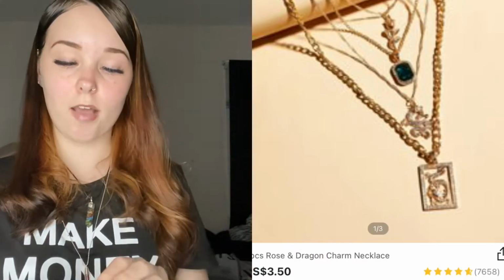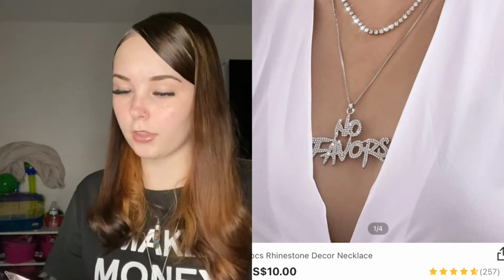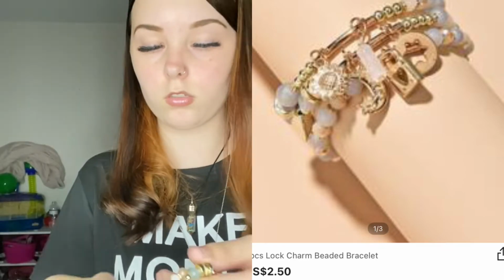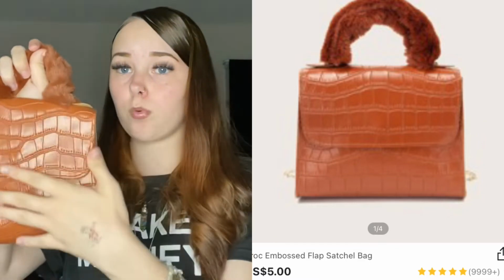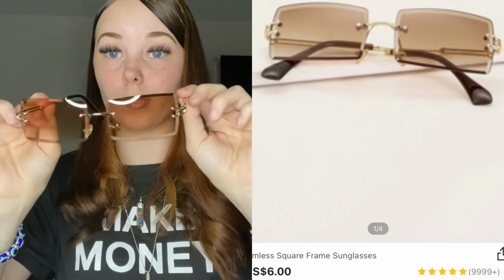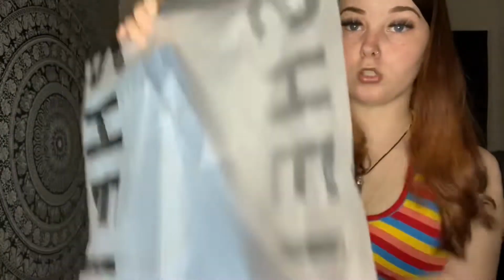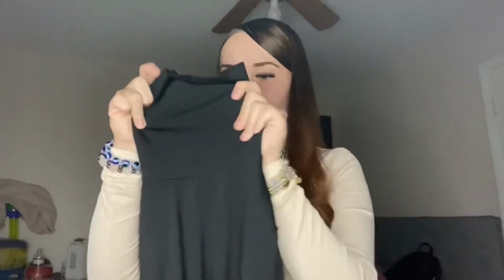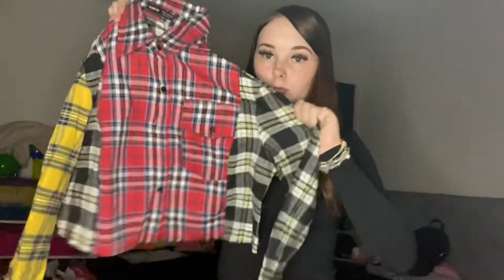HUGE SHEIN HAUL TRY ON HAUL 15+ items trendy and affordable!! (Baddie on a budget)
Thank y’all for tuning into my other videos. I’m sorry I been gone for so long.

Snap:glow_tings

Want these pieces ?